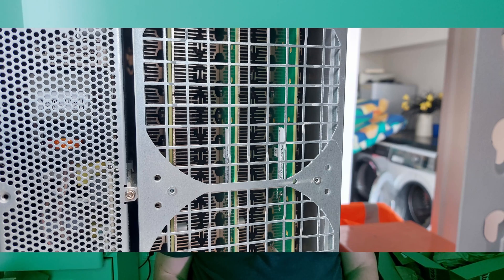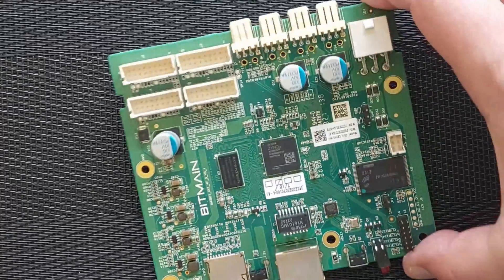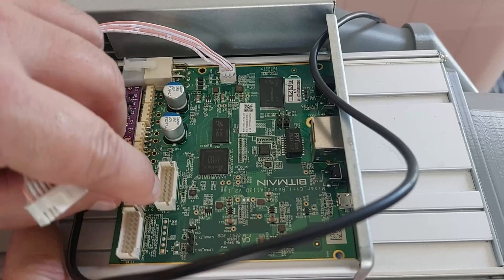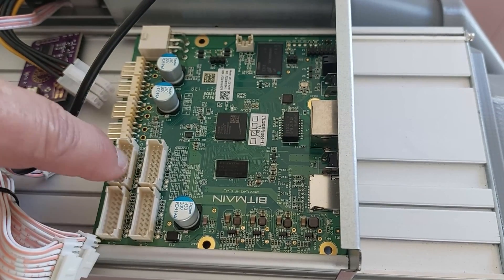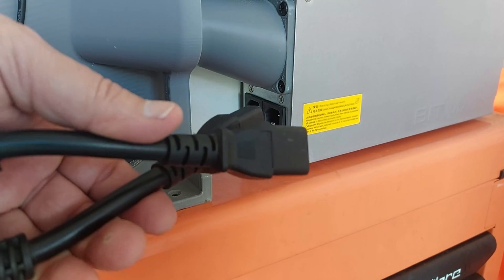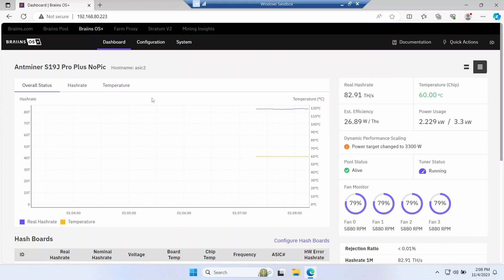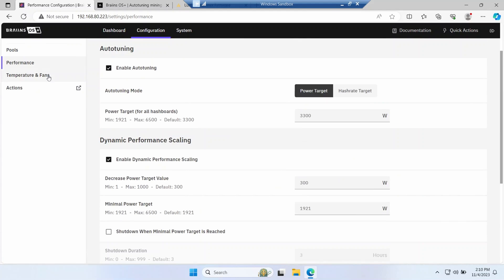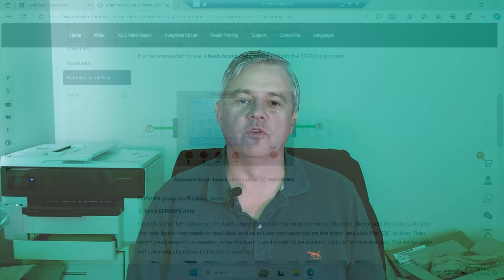Fixing Bitmain Antminer?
One of the hash boards in my Bitmain S19j Pro+ failed with an EEPROM error.  I replaced the Bitmain control board with a Xilinx control board and used the custom Braiins OS+ firmware so the S19 could continue running on 2 of the hash boards while I got the third one fixed.

I also tried out LuxOS - but failed.  LuxOS didn't seem to be able to handle errors very well, and provided no logging.  It was also more expensive and seems to have less features.

It's nearly halving time, and I don't want to have the S19 offline for six months while I wait for it to get repaired.